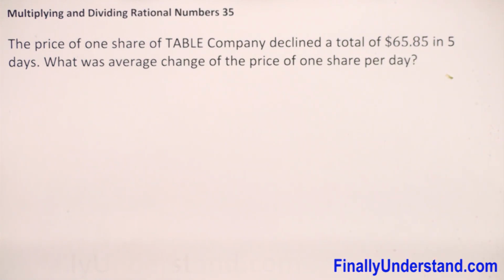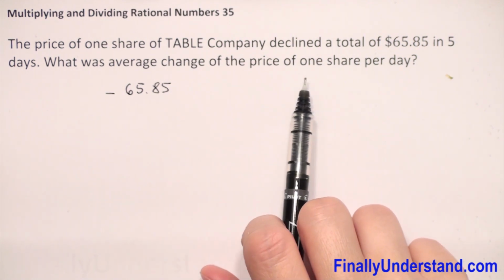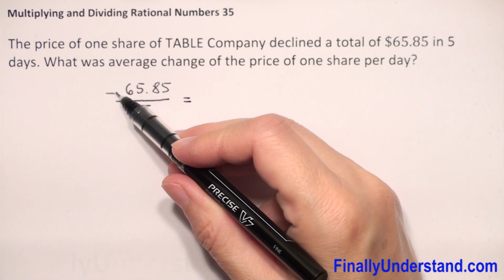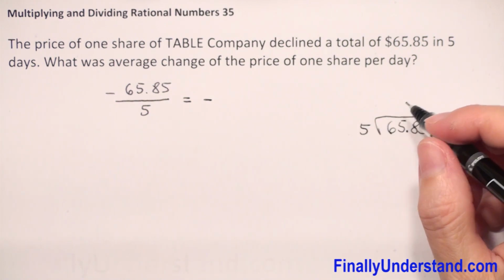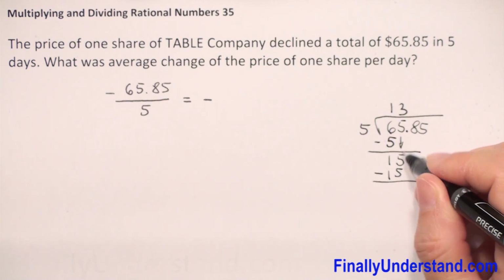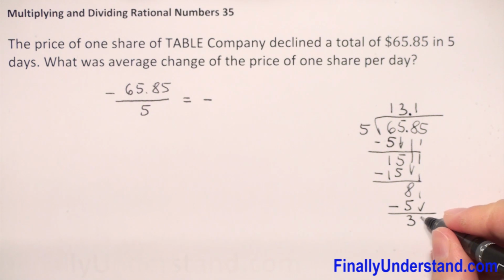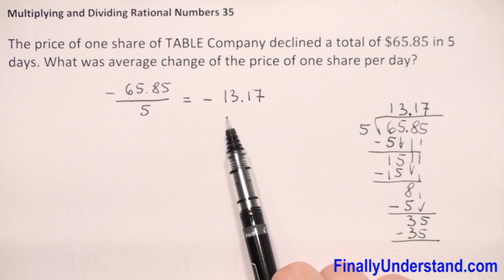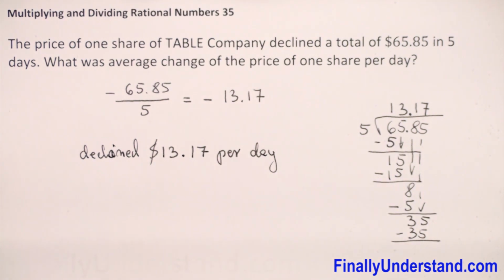Uses of Rational Numbers in Daily Life | Learn Math 35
Discover the real-life uses of rational numbers all around you!
From money, temperature, and measurements to everyday calculations — rational numbers are part of everything we do. This video explains how and where rational numbers are used in daily life, with simple and clear examples.